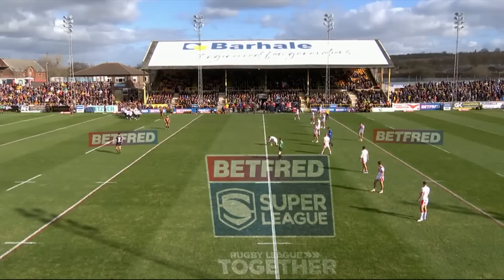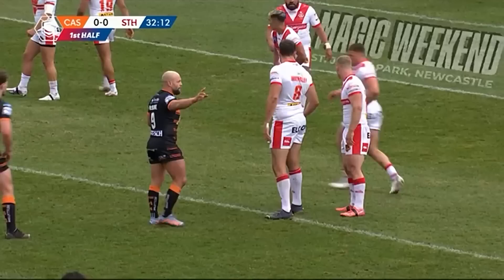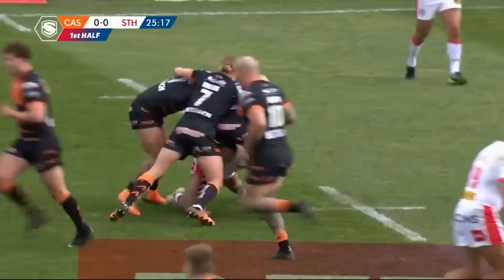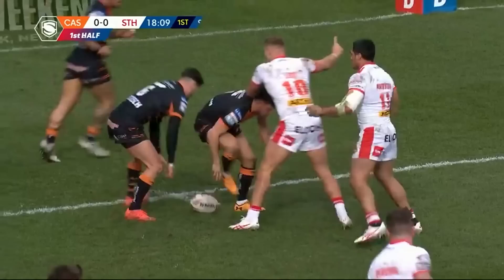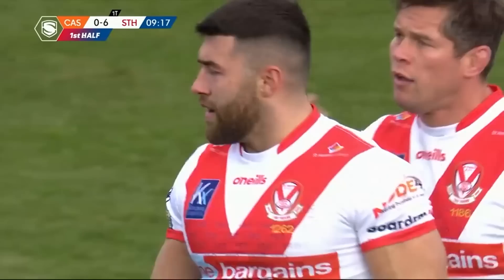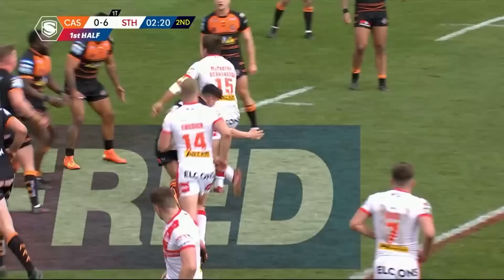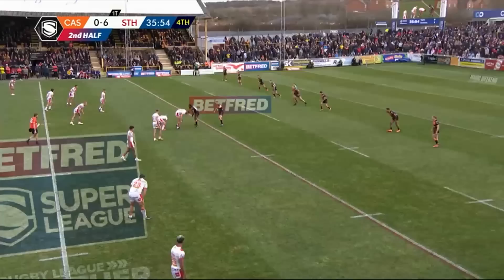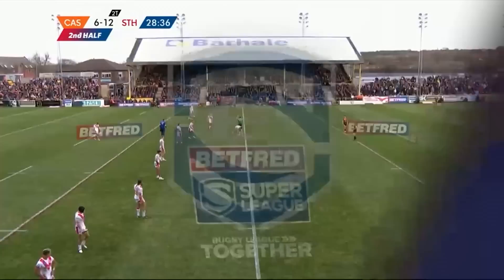RUGBY LEAGUE - SUPER LEAGUE 2023 - ROUND 2 - CASTLEFORD TIGERS VS ST HELENS SAINTS